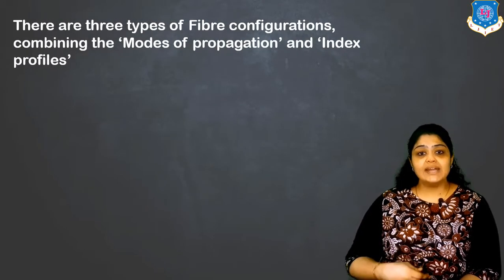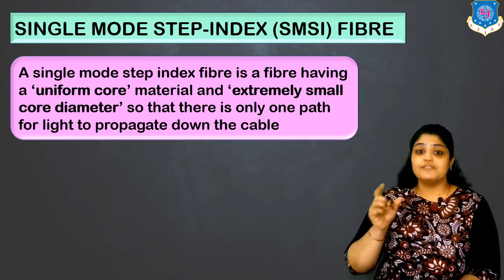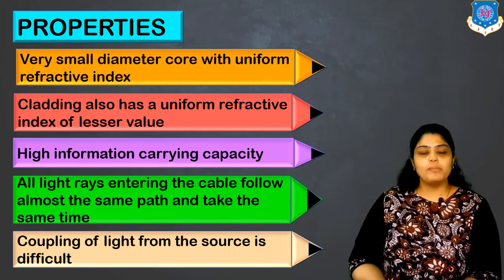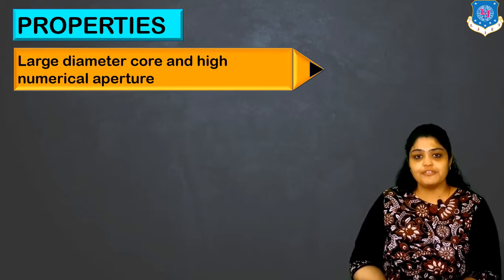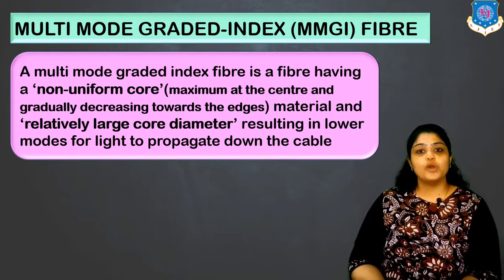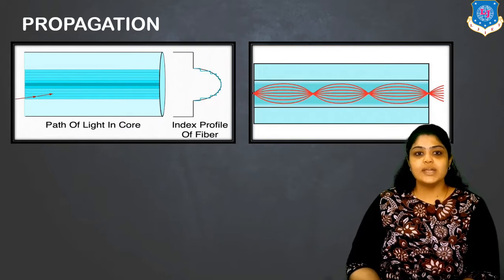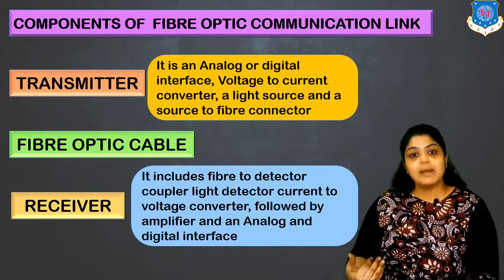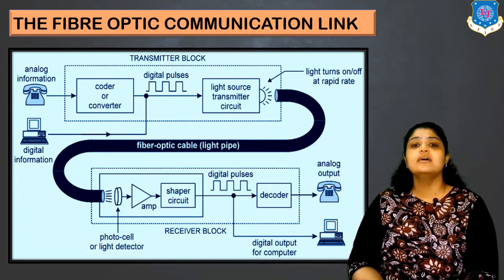Lec 27_Fibre configurations and fibre optic communication link | Physics | First year engineering